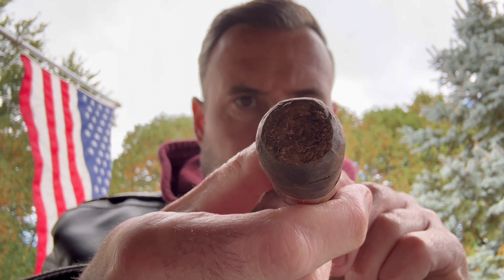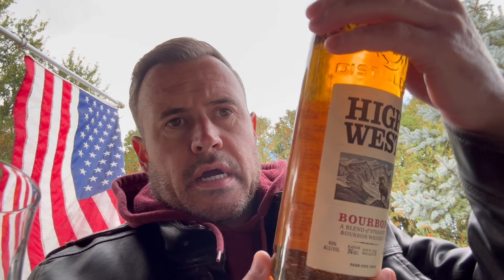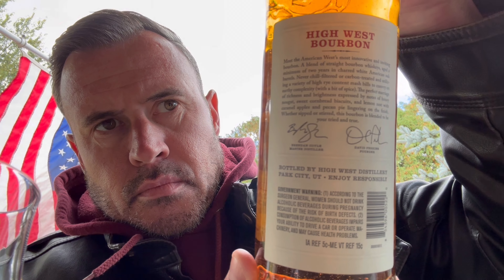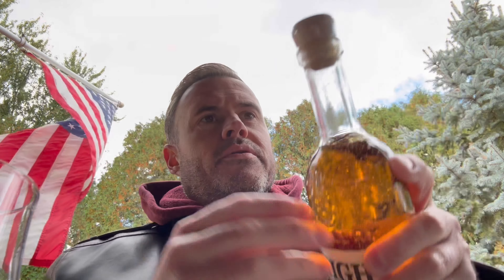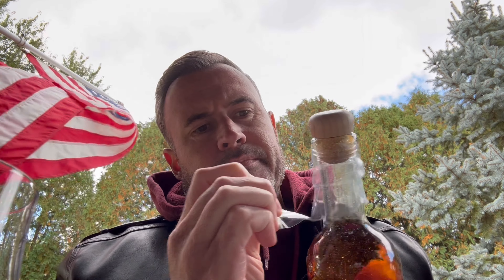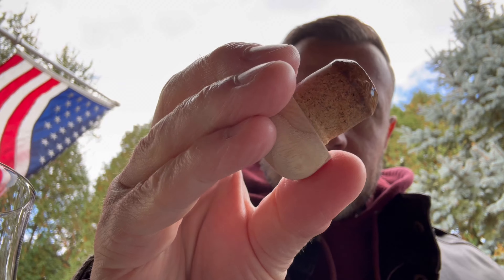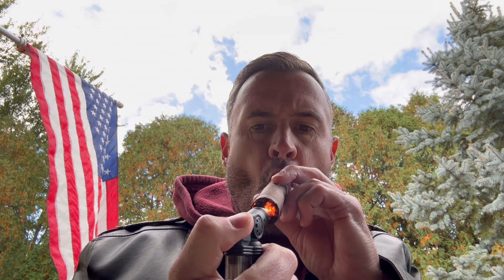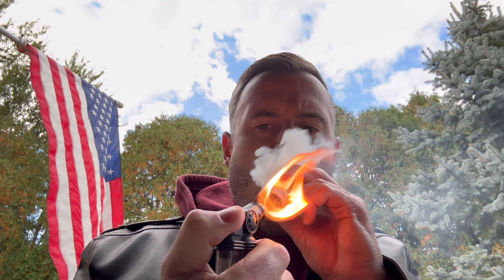Brick House Maduro 6.25x60 Mighty Mighty Gordo Cigar Exploration w/ High West 92 Proof Bourbon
A $10 Stick Paired with A $37 Bourbon - Life is Good Cheers!